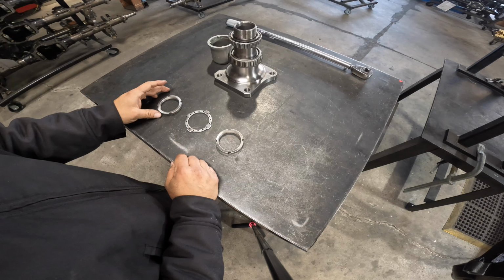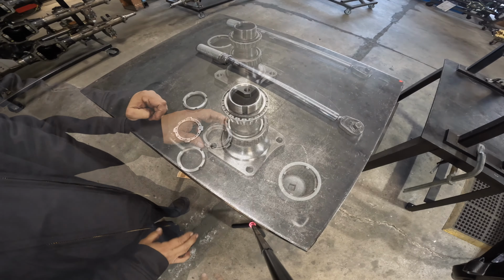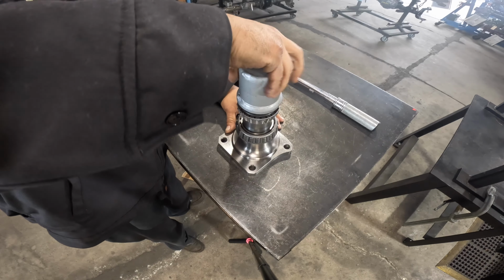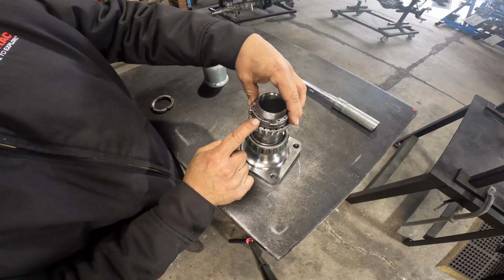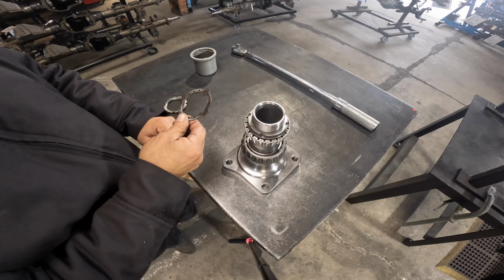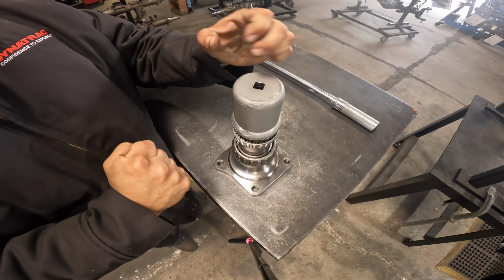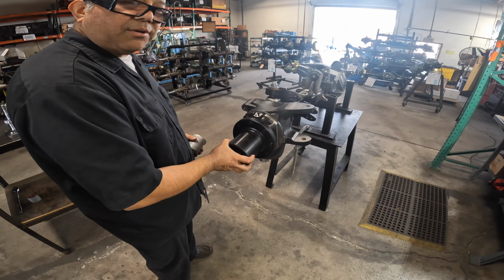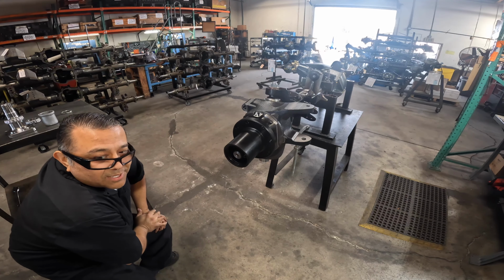Dana 60 4 POINT spindle NUT & WASHER INSTALL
4 Point Spindle nut & washer application &  Installation.

spindle nut specs
1st. nut with pin 55 ft/lbs ...1/4 off counter clockwise then hand tight pin faces out
2nd. lock washer  align tab with slot and hole through pin...adjust tighter if needed.
3rd.  nut without pin torque to 75 ft/lbs
check hub tug & spin feel for preload.